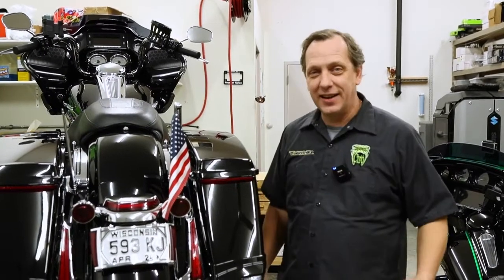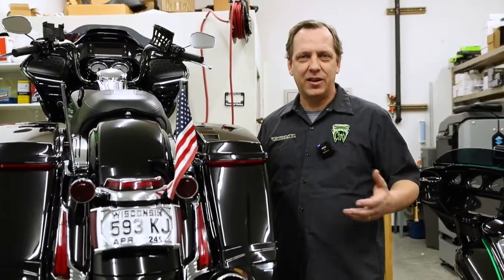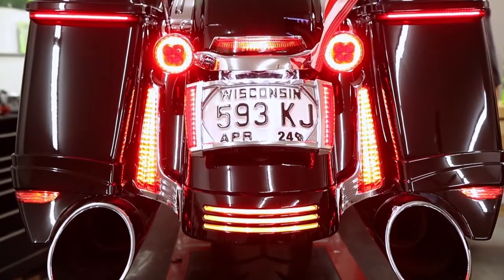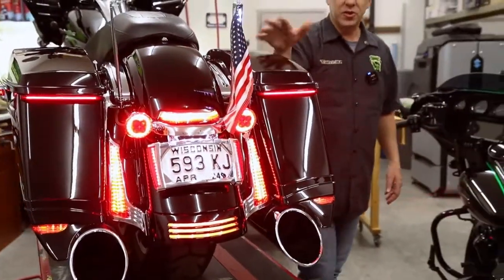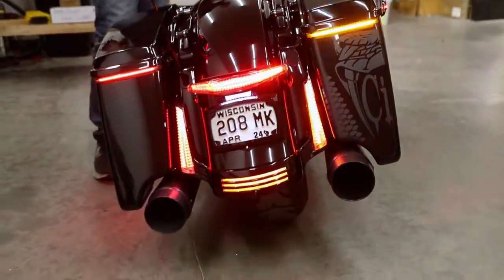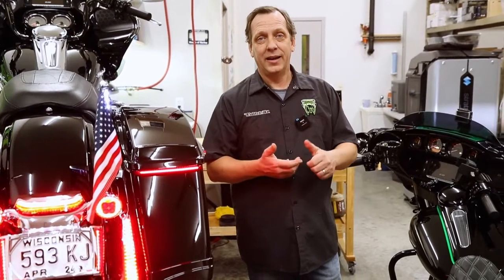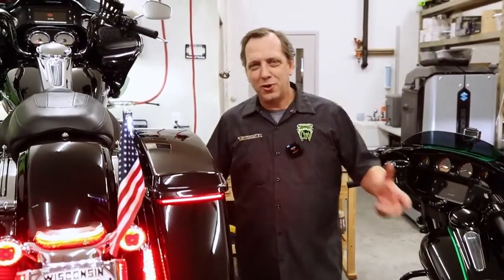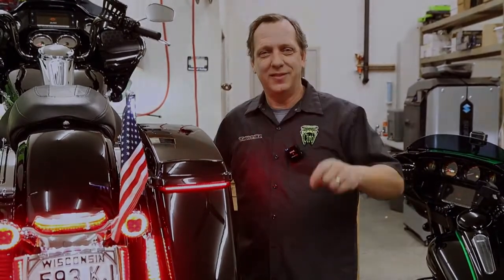Ciro3D Filler Panel Lights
Questions?